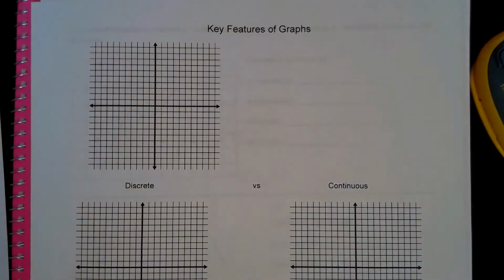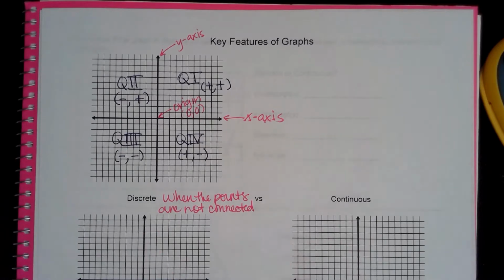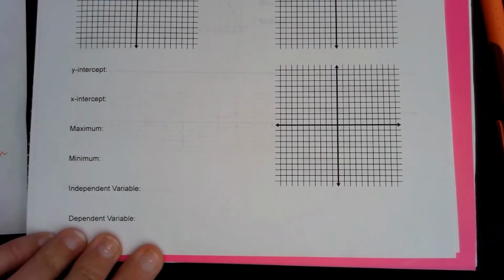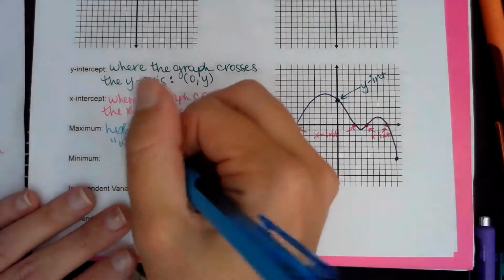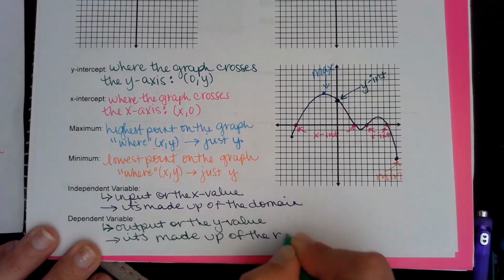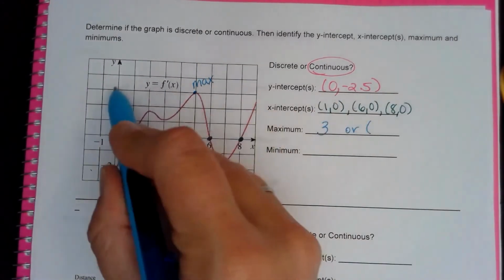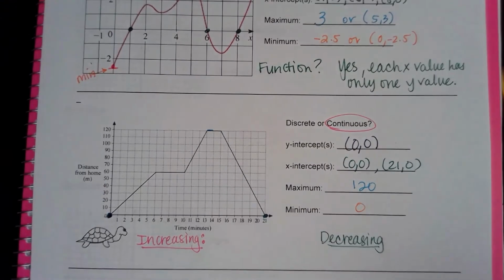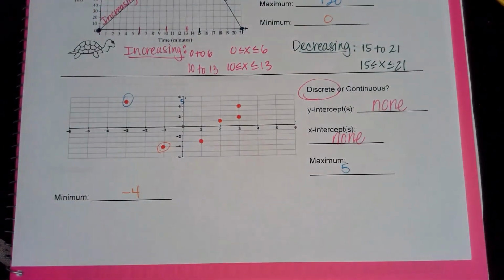Lesson: Key Features of Graphs